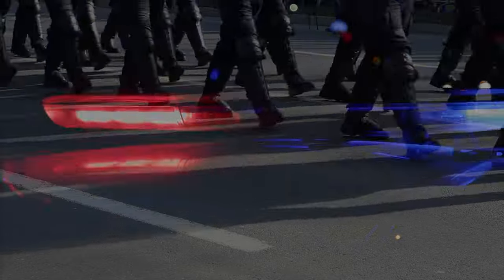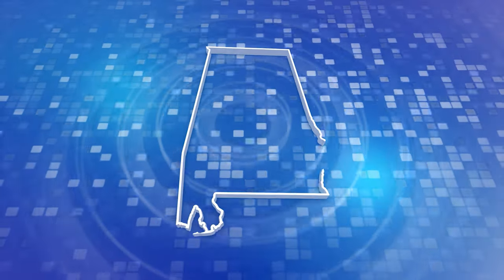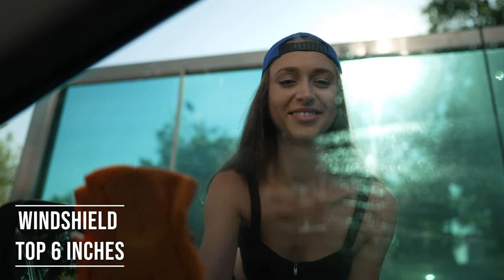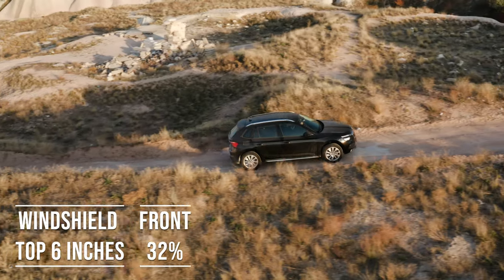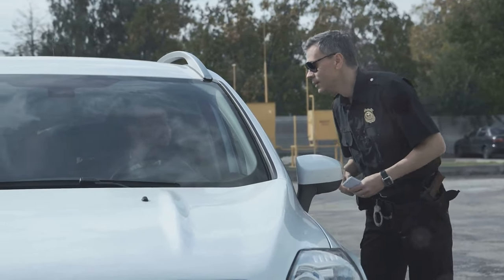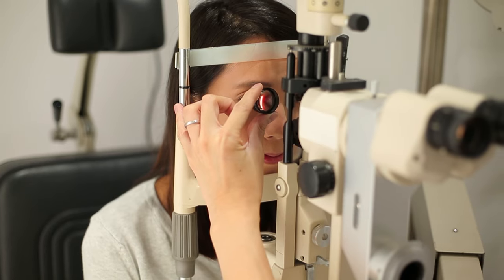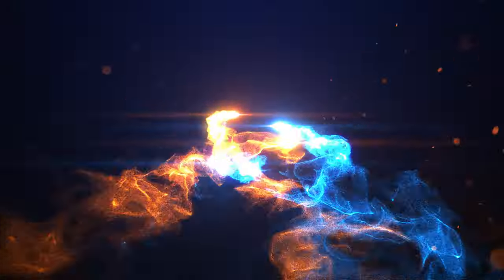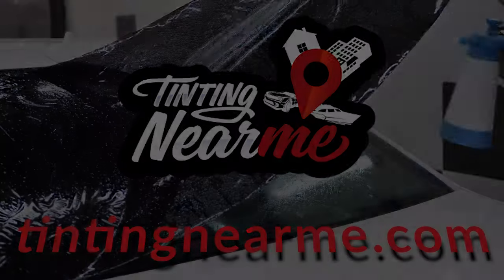Alabama Tint Laws 2024 - Know Your Legal Limit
Stay up to date with Alabama's tint laws for 2024 and know your legal limit. This video will provide all the information you need to ensure your car's tint is within the legal parameters. Don't risk getting pulled over or fined, stay informed with this helpful guide!